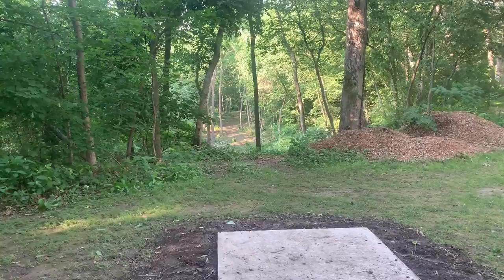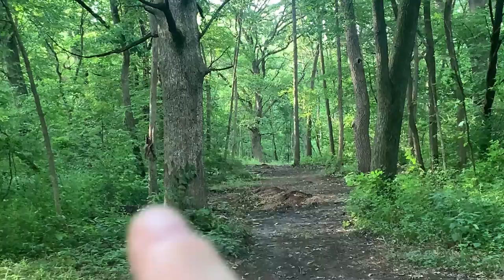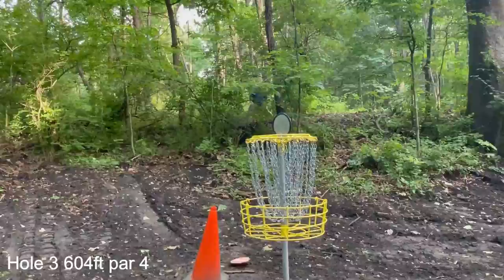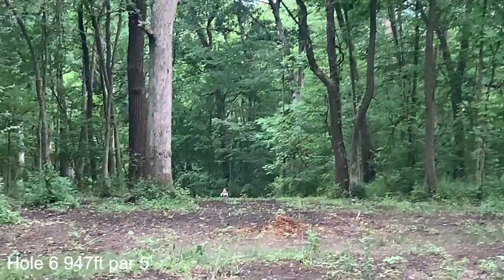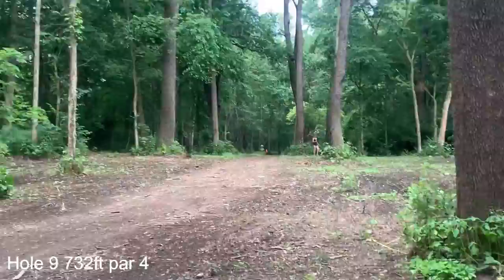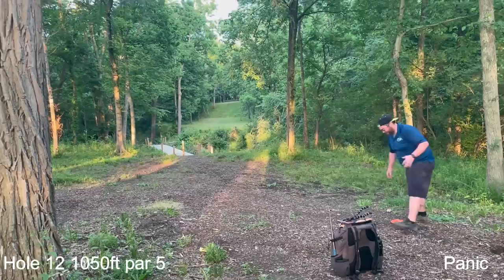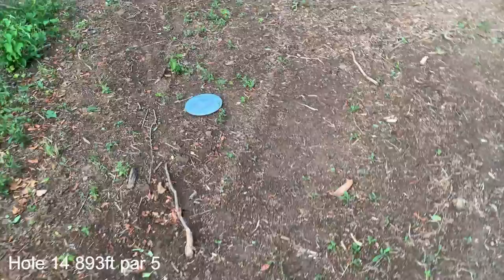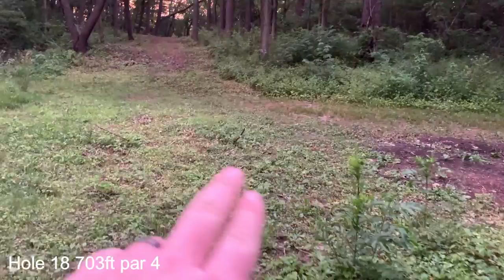Northwood Black FIRST PLAY - Course Vlog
Here it is, the infamous Northwood has undergone another transformation! For the first time on video I present to you, Northwood Black! Join in as I play a round on the new course. Keep in mind, this course is fresh and full of greenery!